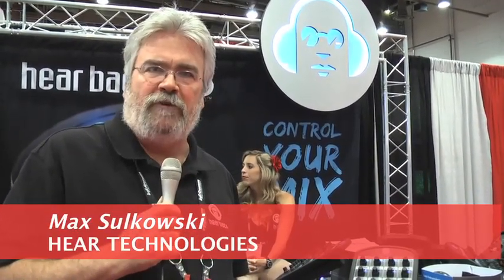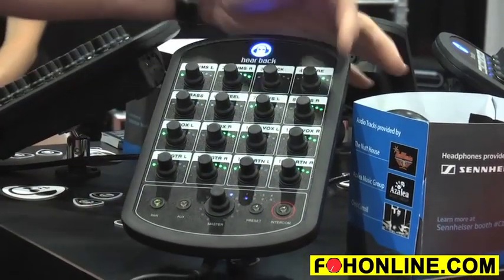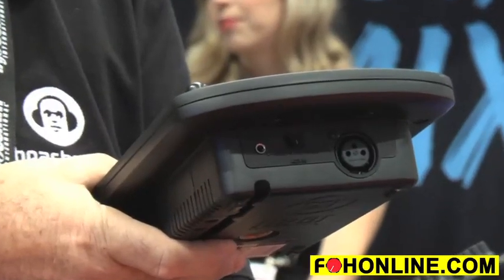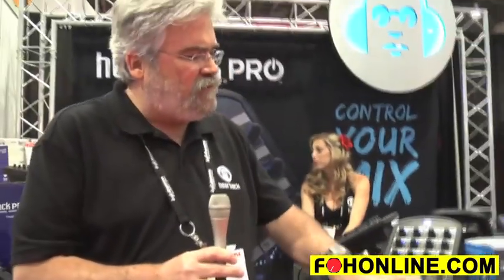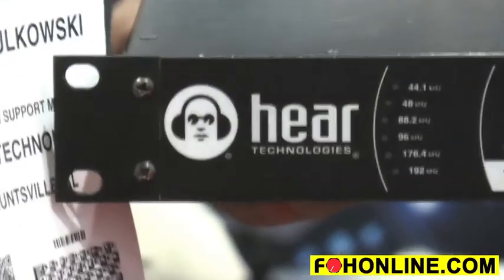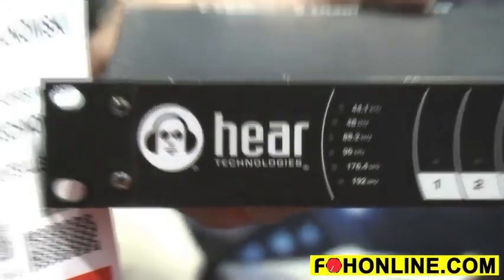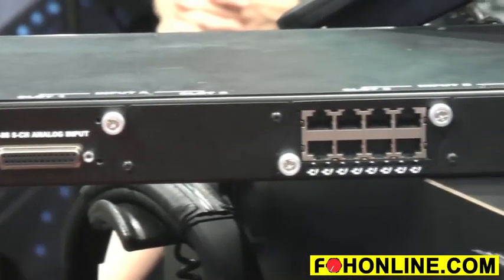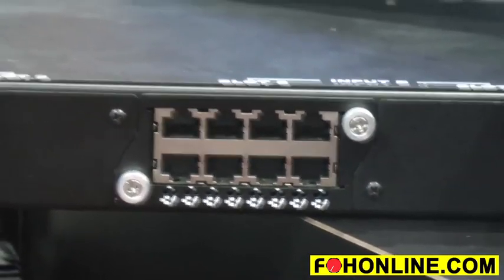Hear Technologies Hear Back PRO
At InfoComm, Hear Technologies unveiled its latest generation -- the Hear Back PRO, a 16-Channel Personal Monitor Mixer System for professional audio studio and live sound reinforcement applications, with this exclusive video demo for FRONT of HOUSE magazine editor George Petersen and FOH-TV.